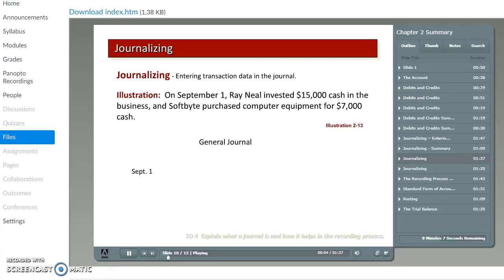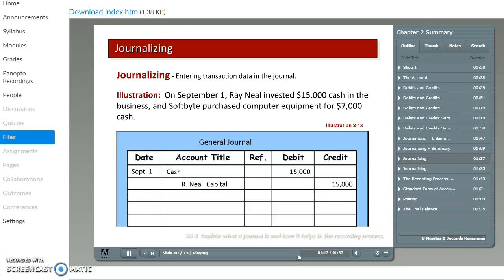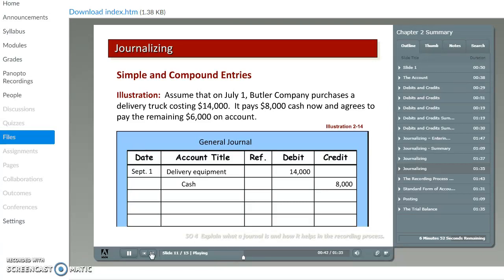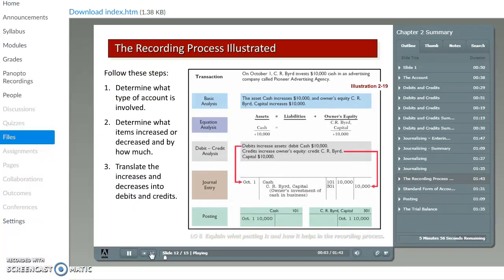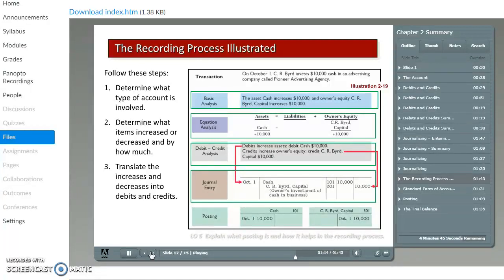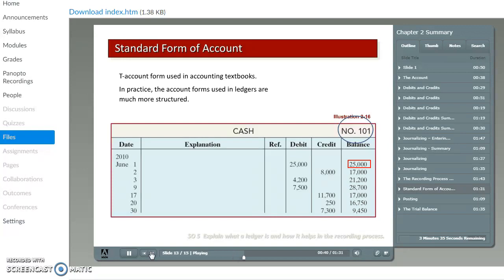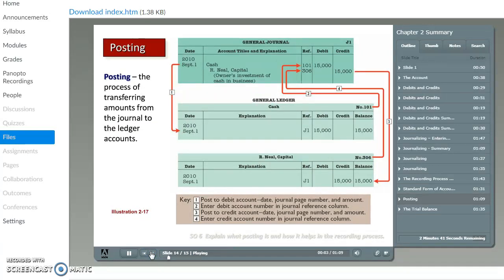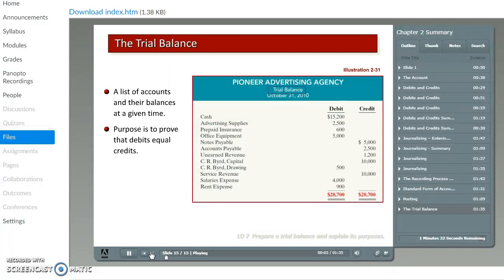SCC Chapter 2 Part 2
SCC financial accounting ch 2 part 2